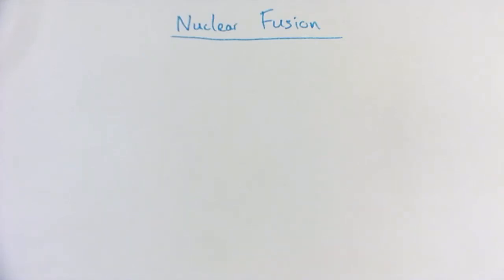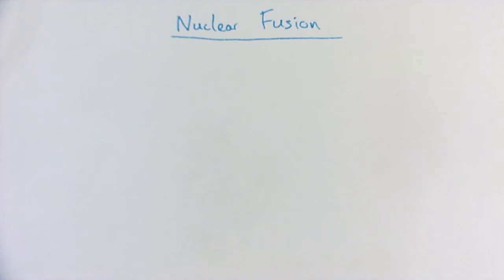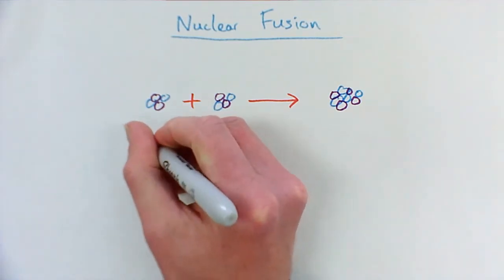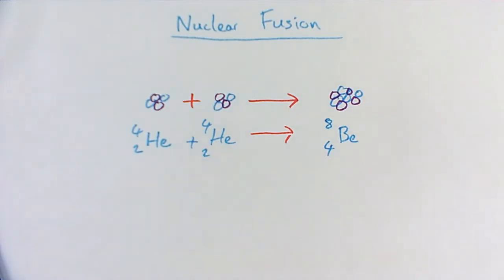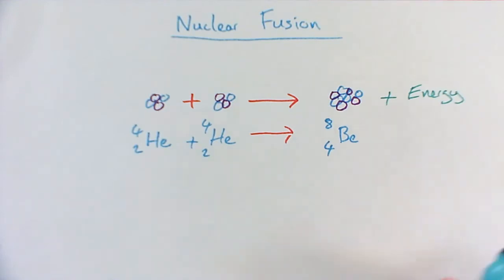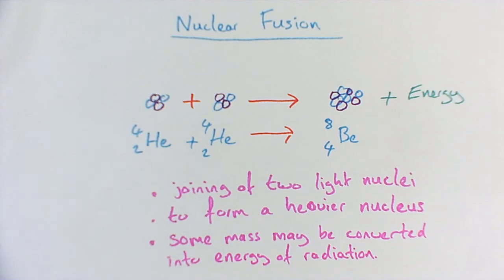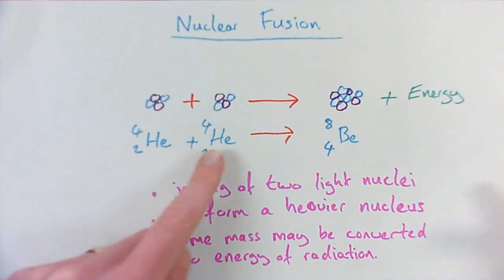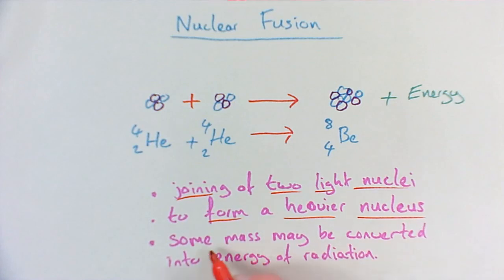GCSE Physics Nuclear Fusion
GCSE Physics Nuclear Fusion, Short film describing Nuclear Fusion